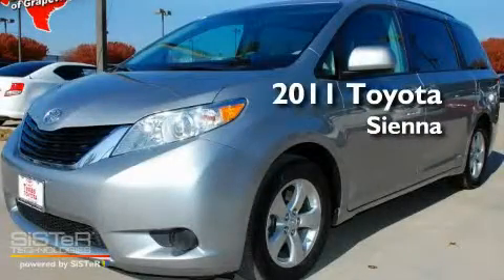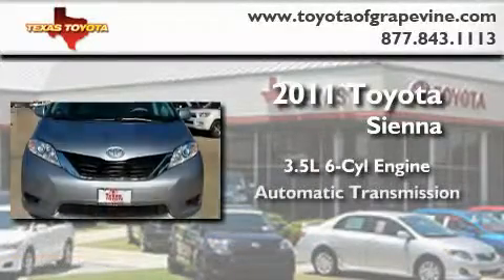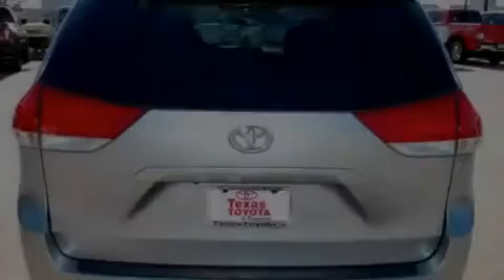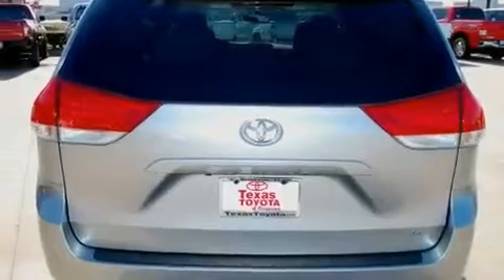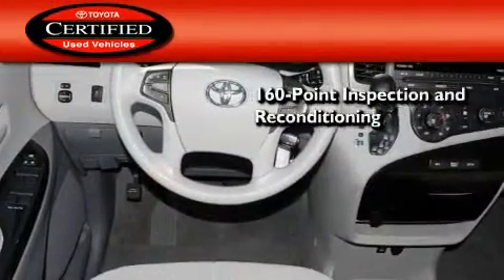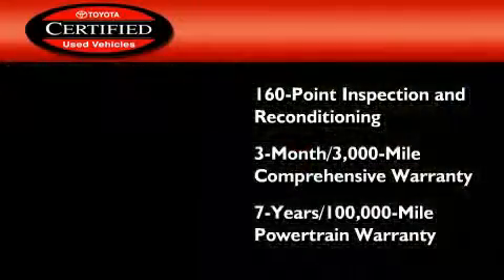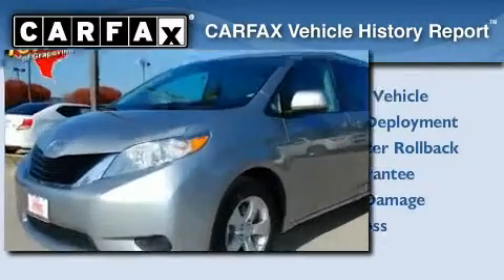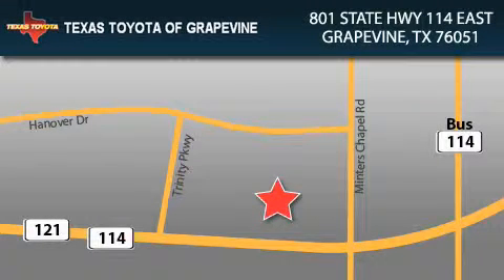2011 Toyota Sienna Certified Grapevine TX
Year: 2011
 Make: Toyota
 Model: Sienna
 Engine: 3.5L 6 Cyl. Fuel Injected
 Trans.: Automatic
 Exterior: Silver Sky Metallic
 Miles: 33,324

 801 State Hwy 114 East

 Preowned 2011 Toyota Sienna Grapevine TX